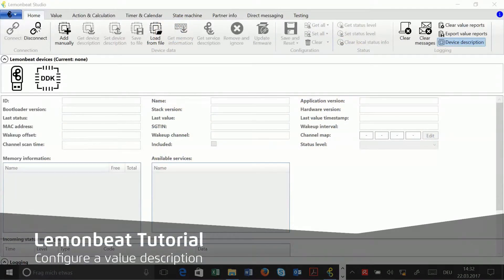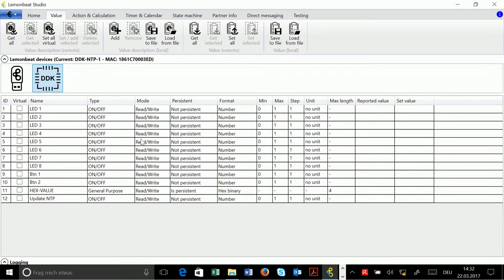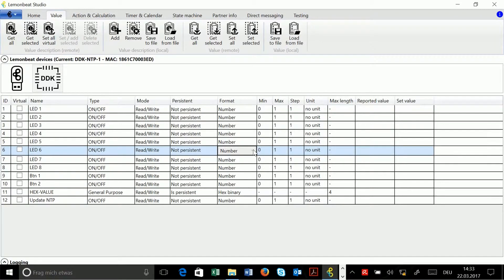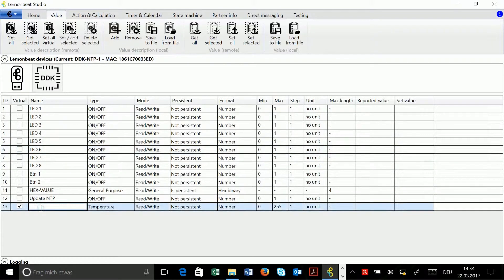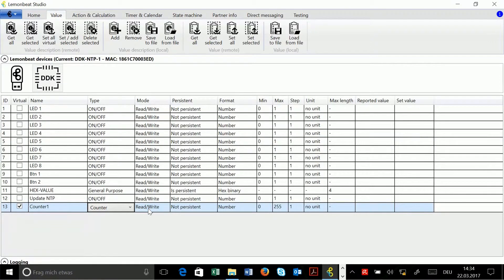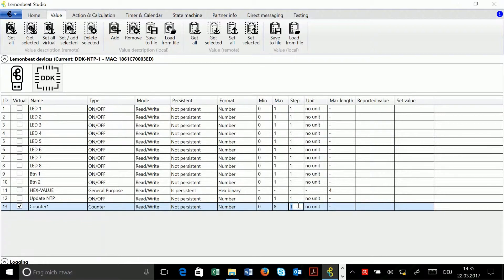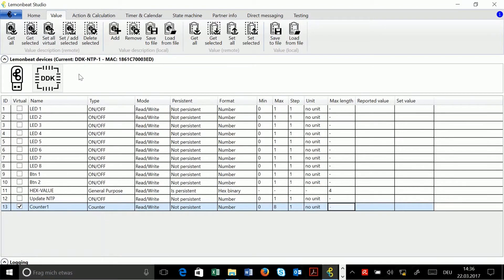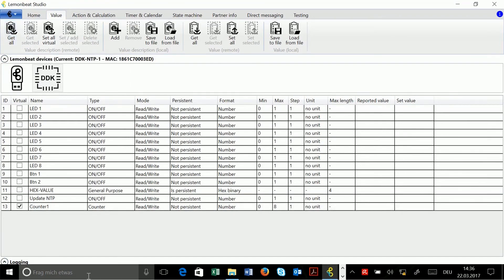Lemonbeat DDK Tutorial 4/5: Lemonbeat Studio Value Descriptions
Part 4 of 5 of our tutorial of how to setup and use the Lemonbeat Device Development Kit. In this part we show you how to use value descriptions with the Lemonbeat Studio Software.